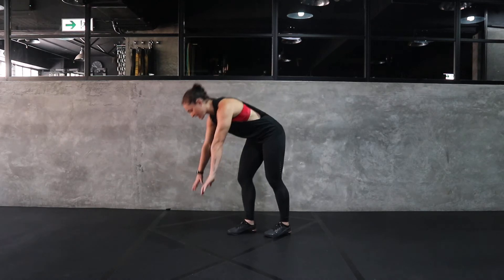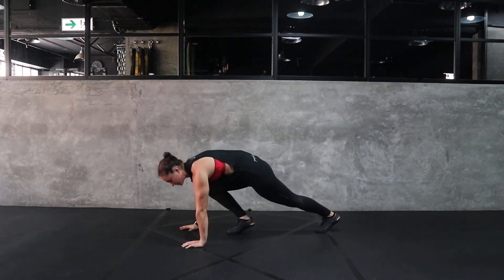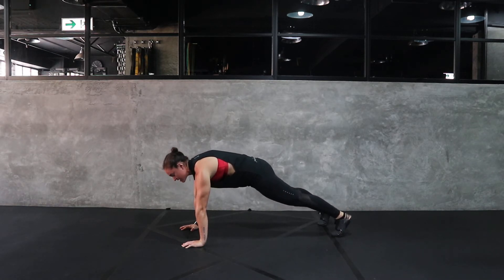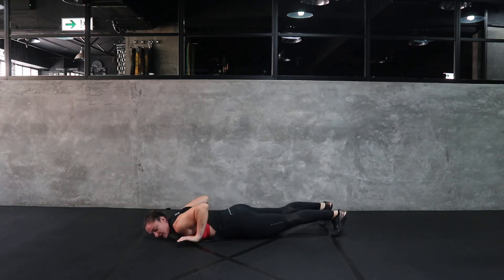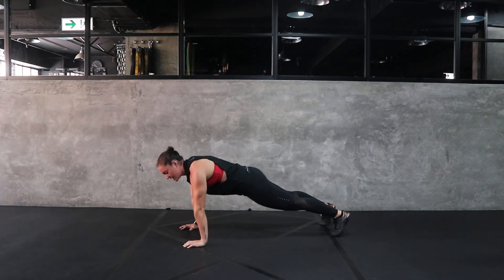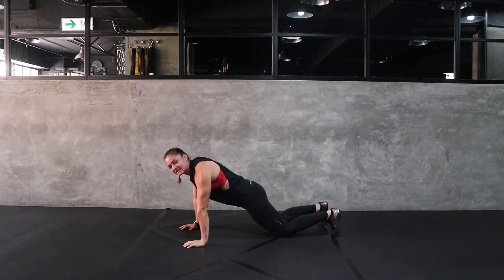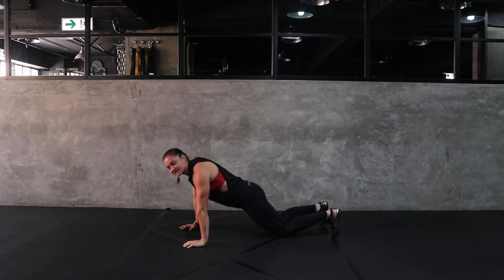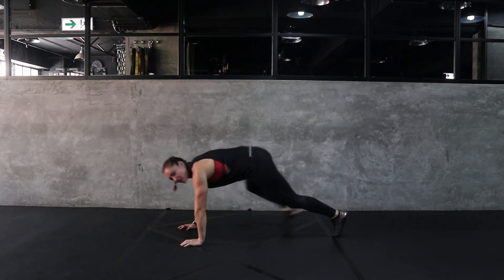Hand Release Push Ups | Female Specific Training | Pherform Hong Kong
Points of Performance for Hand Release Push Ups:

-Place hands on ground, shoulder width apart and stacked directly under shoulders with arms straight.Chest and legs are in a straight line. Keep core and legs activated
-Sending your elbow back lower your chest fully to the ground, keeping body straight.
-When chest touches the ground keep thighs off the ground and lift hands off the ground. please hands back on ground and push away from the floor extending arms bringing body back to starting position

Equipment needed: none

2/F Man Cheung Building, 15-17 Wyndham Street, Central, Hong Kong